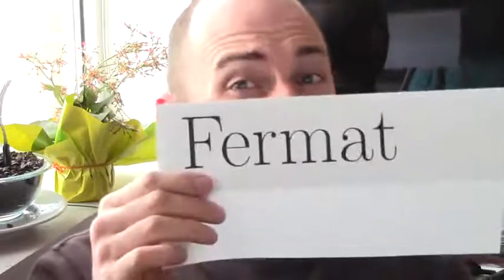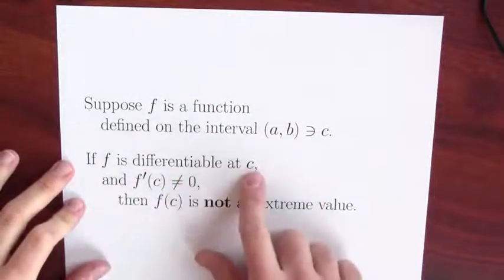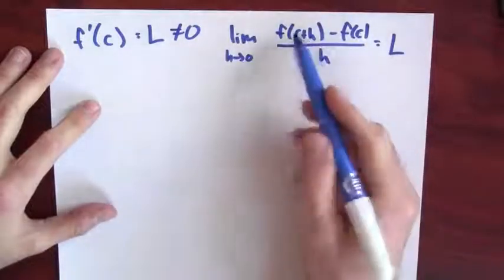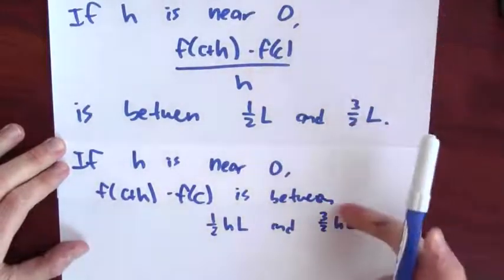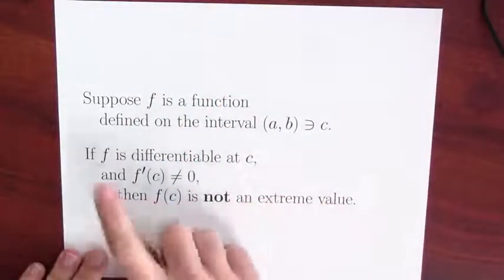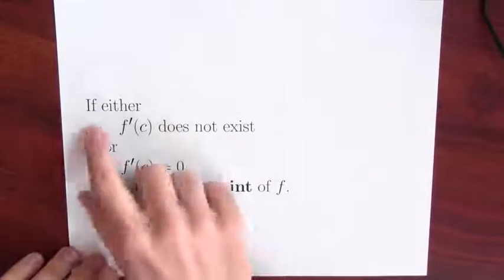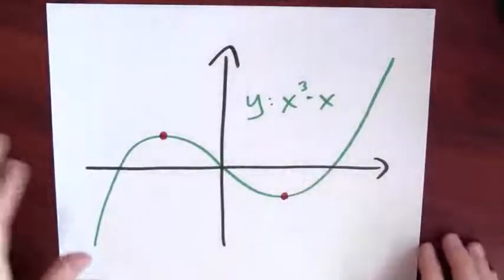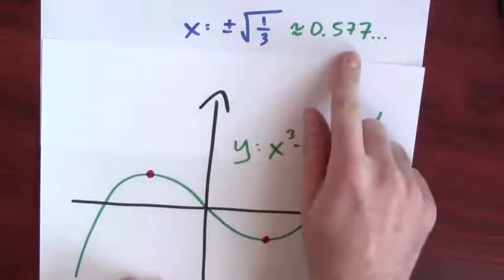4 - 11 - 4.10 How can I find extreme values [954]